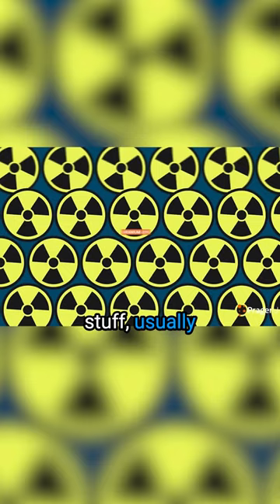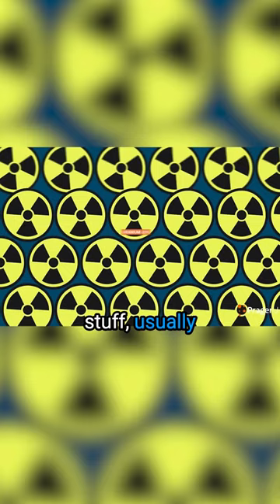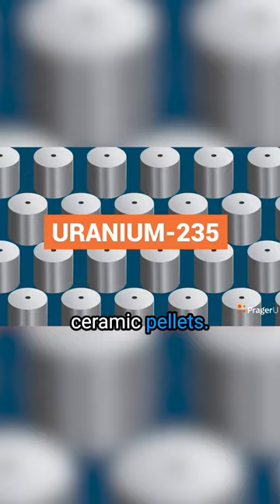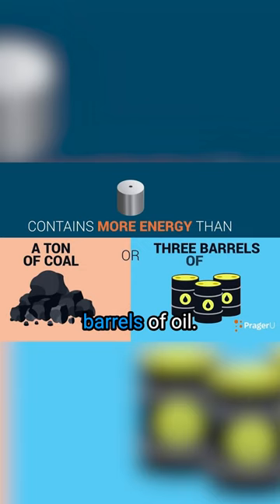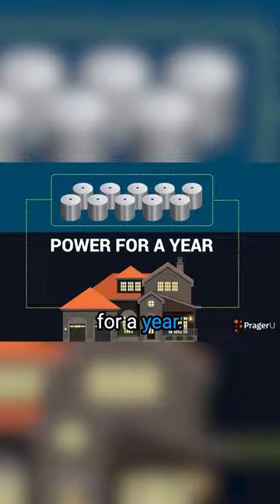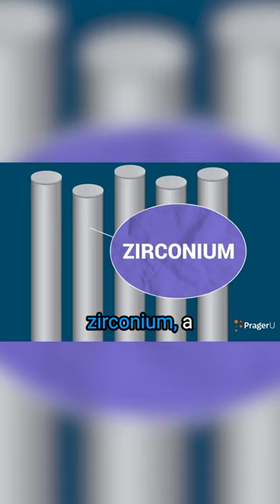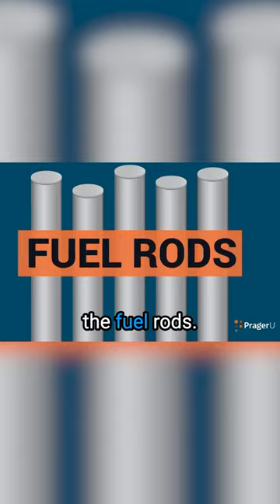WATCH: James B. Meigs on the nuclear waste myth.